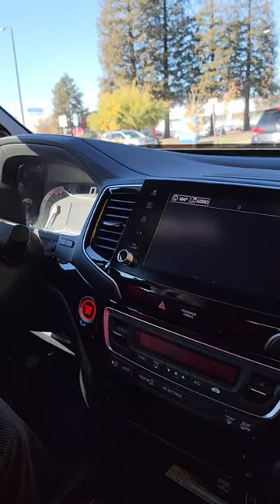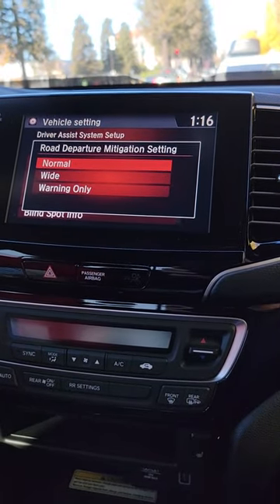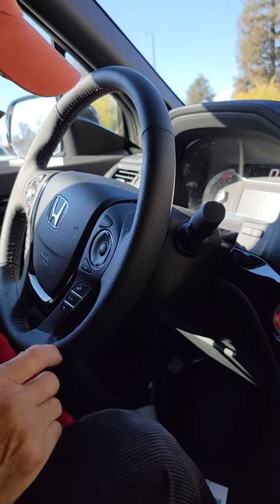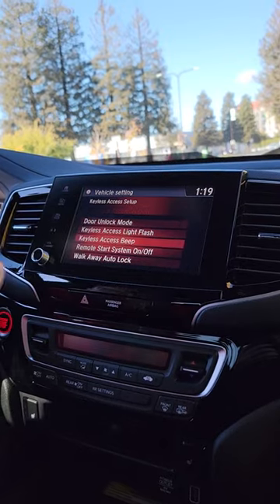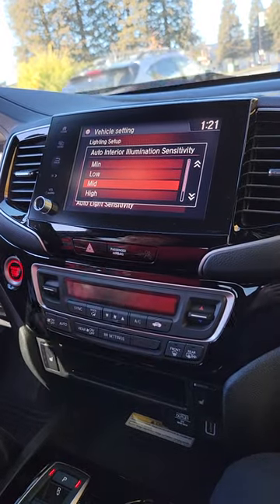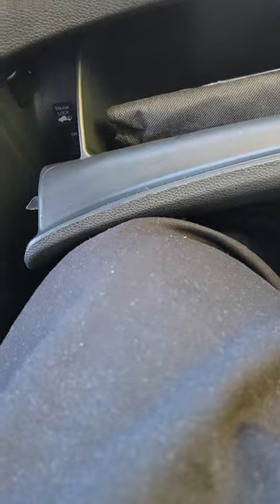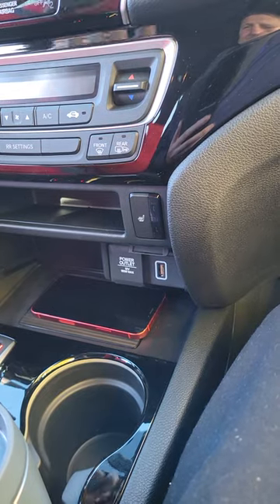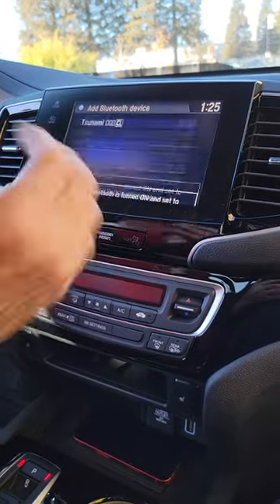2023 Honda Ridgeline dash functions explained